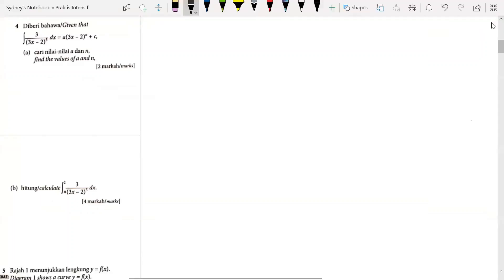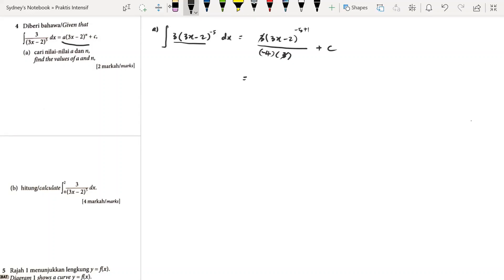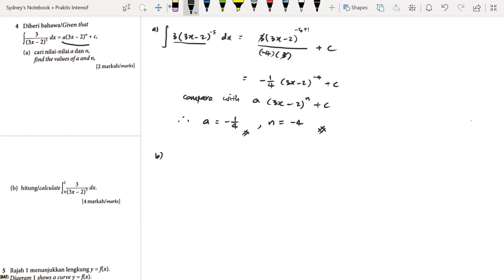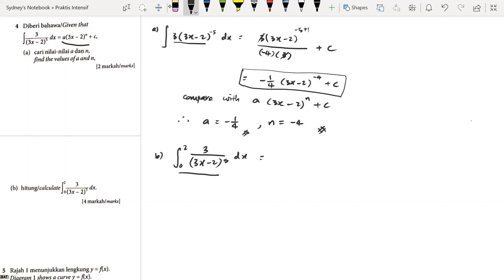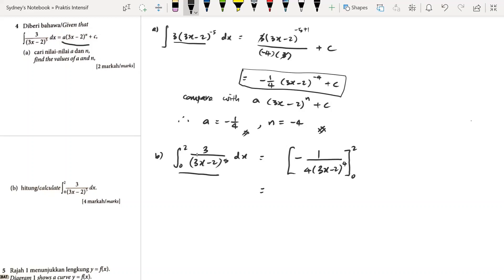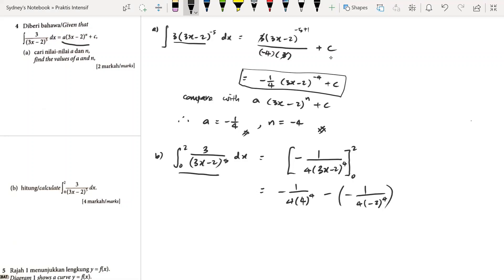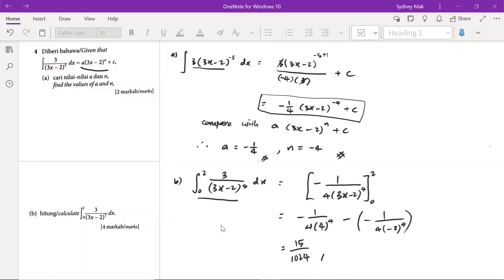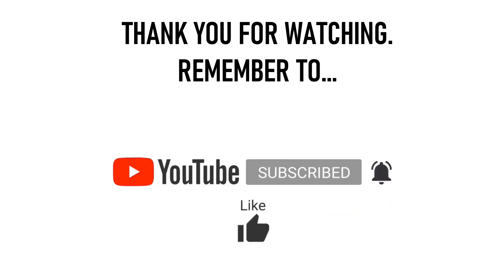Praktis Intensif 3 Praktis Sumatif K1 Q4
An initiative effort to show the step-by-step solution in video form, hoping to give a clearer explanation to all students who purchase this workbook of mine.